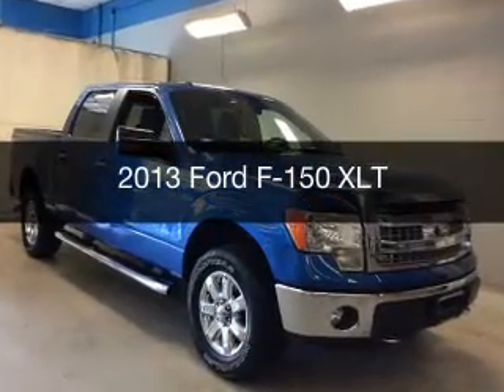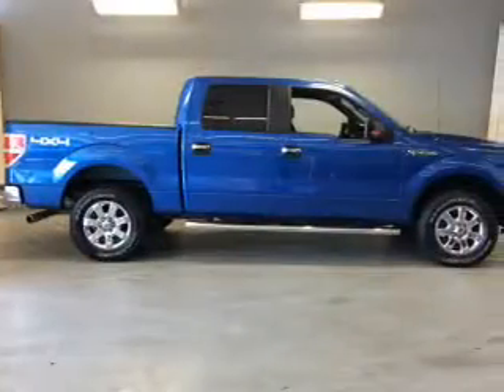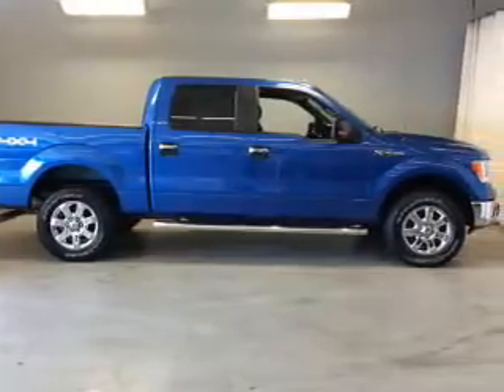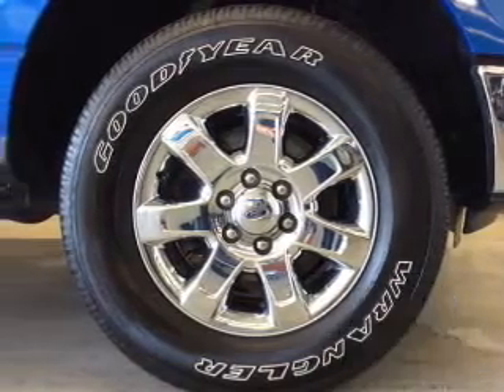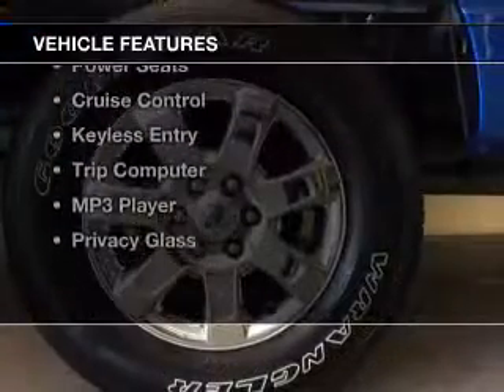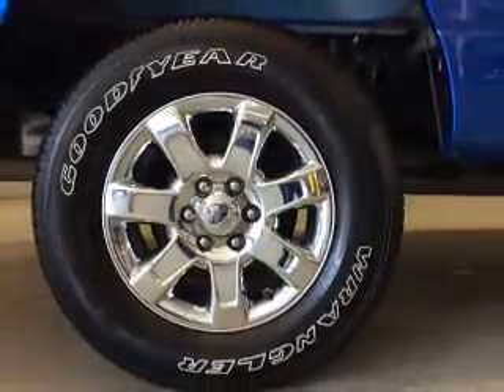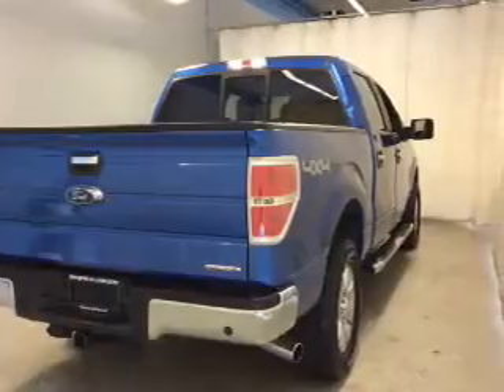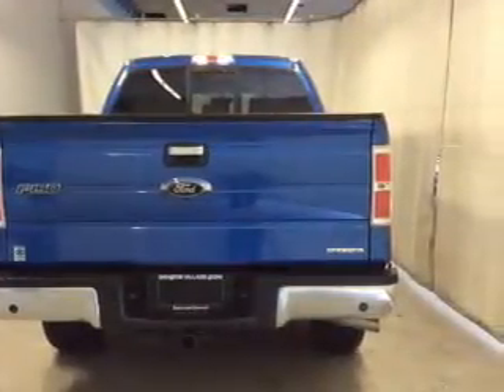2013 Ford F-150 - Cicero NY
Year: 2013
Make: Ford
Model: F-150
Trim: XLT
Engine: 5.0 L, 8 cylinder
Transmission:
Color: Blue
Mileage: 17830
Address:
5885 E Circle Dr